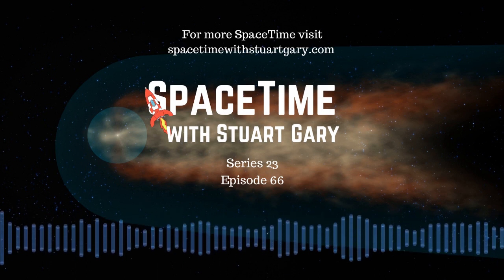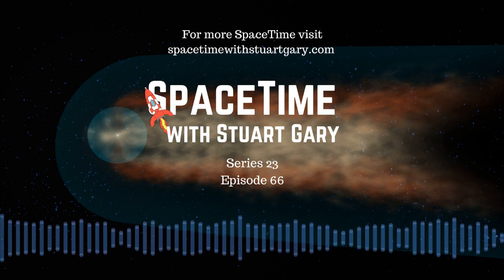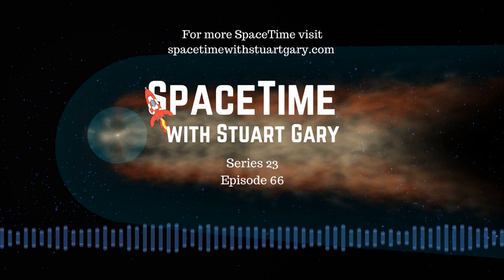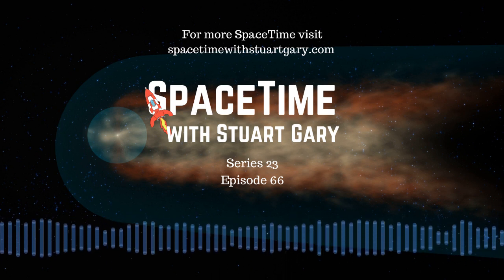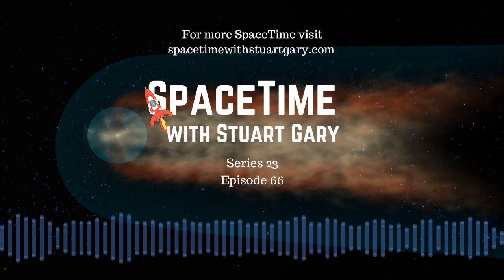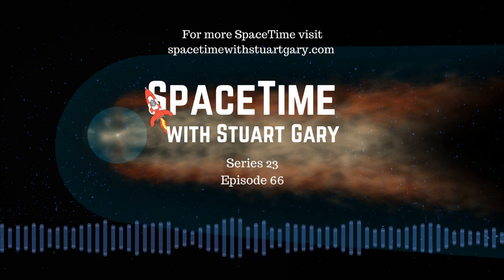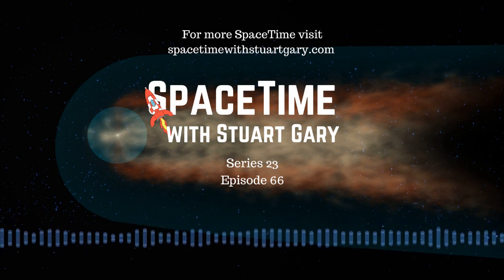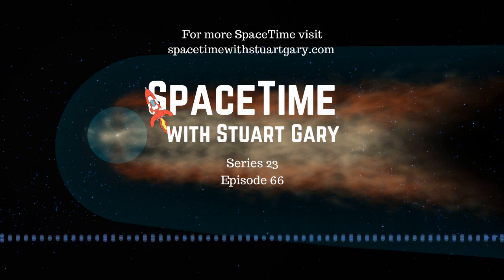Exploring the mysteries at the edge of the solar system | SpaceTime with Stuart Gary S23E66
*Exploring the mysteries at the edge of the solar system
NASA’s IBEX spacecraft has confirmed the Sun’s heliosphere is shaped like a giant comet.

*The lifespan of Neutrons
A new mission to Venus could finally determine the life span of the neutron.

*ESA’s mission to study the Earth’s hydrological cycle
The European Space Agency Soil Moisture and Ocean Salinity or SMOS satellite has now been in orbit for more than a decade studying Earth’s water cycle and climate.

*China completes its military satellite navigation system
China has launched the final satellite in its Beidou military navigation system.

Summer sea ice in the Weddell Sea area of Antarctica drops by one million square kilometres.
Record breaking heatwave conditions cooking the usually frozen wastes of Siberia.
What could be Australia’s biggest meat-eating dinosaur.
New research brings suspended animation a step closer.